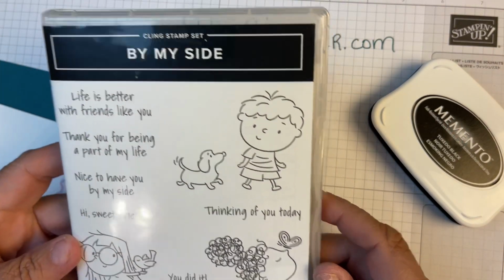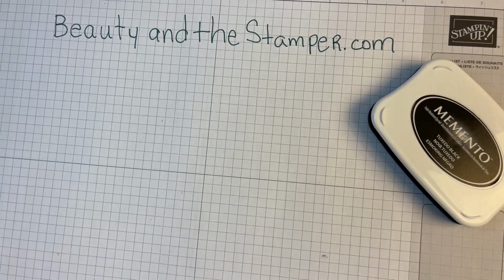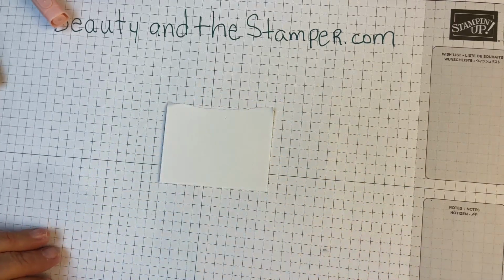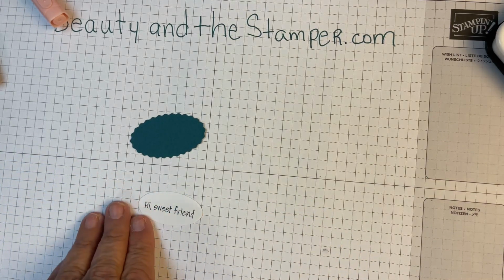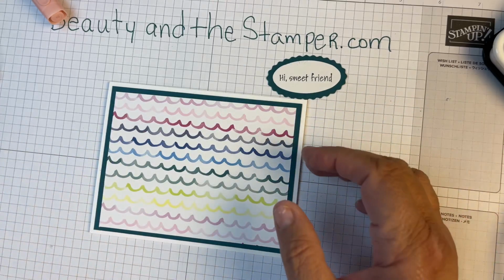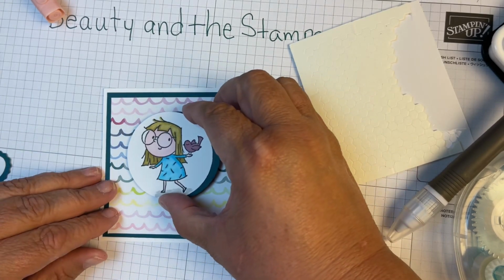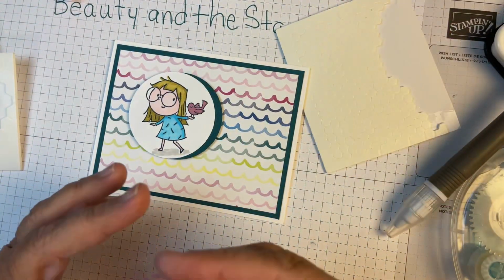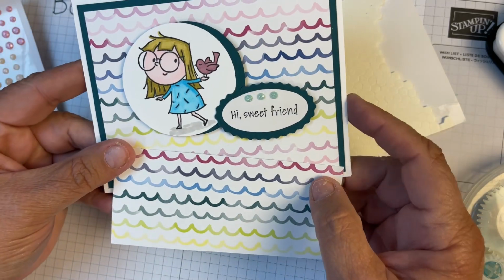How to make a simple handmade card using Stampin’ Up! supplies